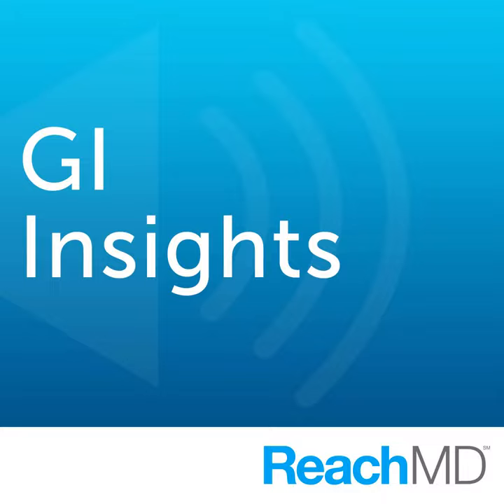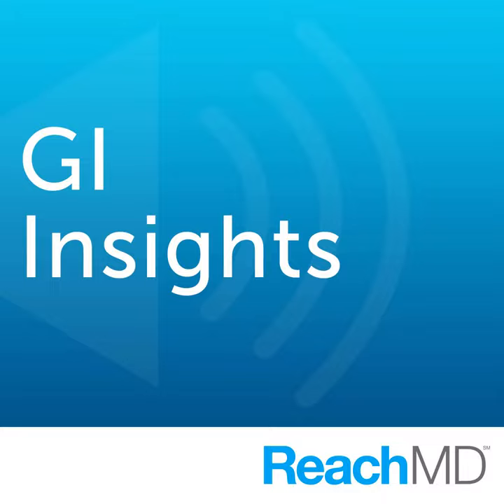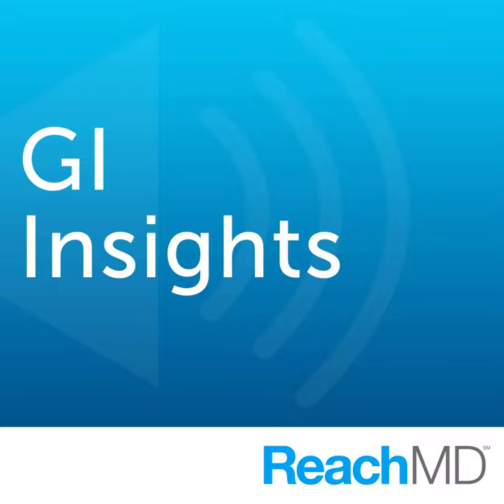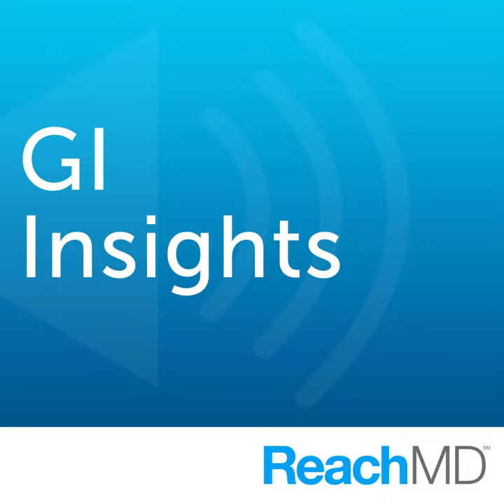Barrett's Esophagus and Esophageal Cancer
Guest: Donald Castell, MD

  Host: Mark DeLegge, MD

    How common is Barrett's esophagus in patients with chronic gastroesophageal reflux disease (GERD) or asymptomatic reflux? What risk factors might predict a diagnosis of Barrett's esophagus? Dr. Donald Castell, professor of medicine and director of the esophageal disorder program at the Medical University of South Carolina, joins host Dr. Mark DeLegge to discuss this potentially pre-cancerous condition.